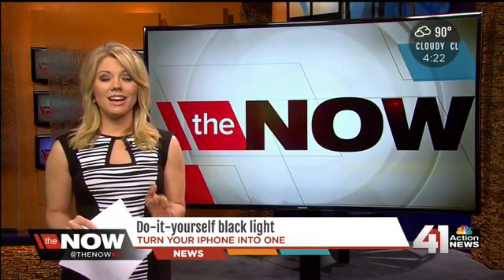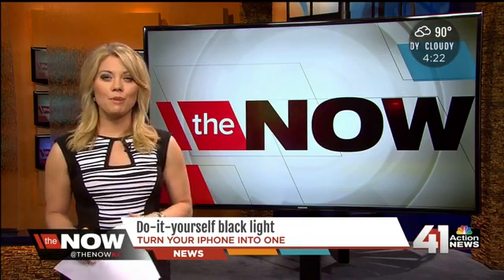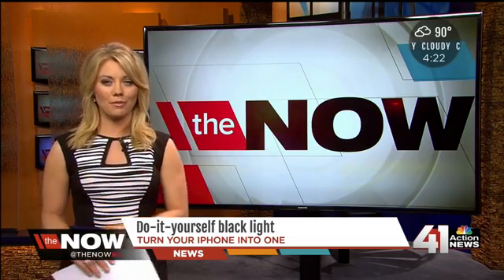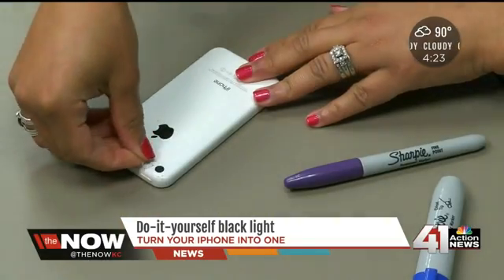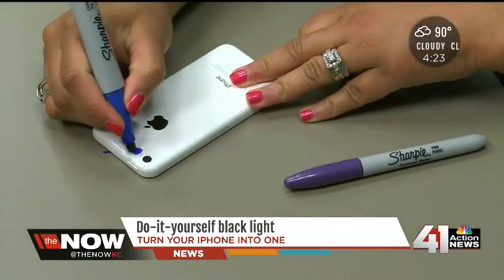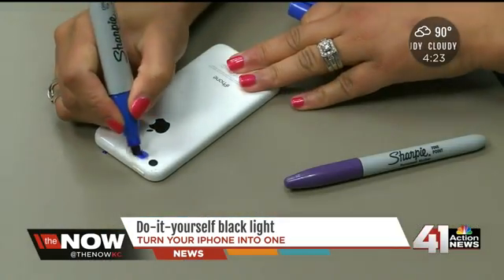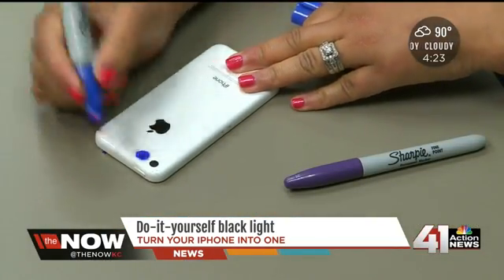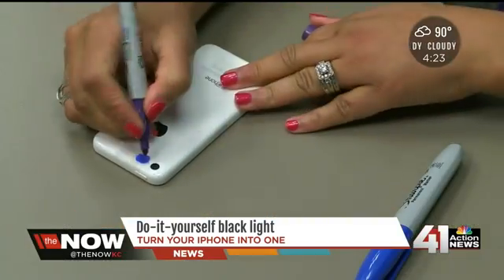DIY Black light on your smartphone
All it takes is two permanent markers and some clear tape, and you could have a black light masterpiece in the palm of your hand.